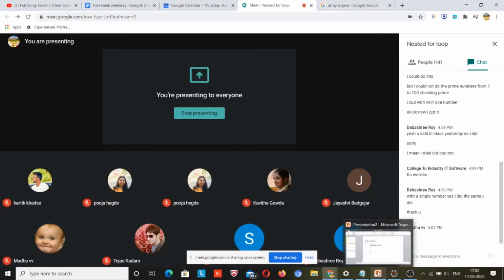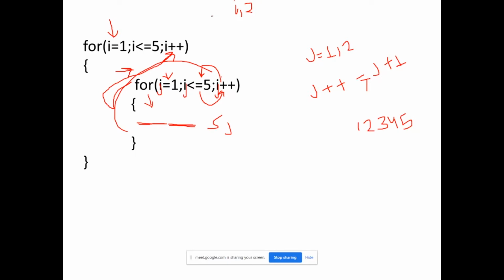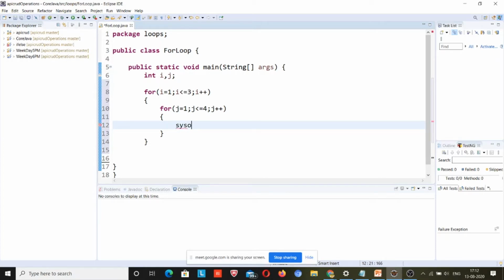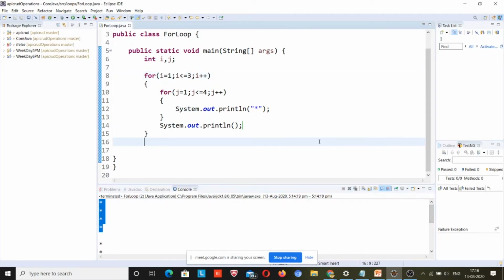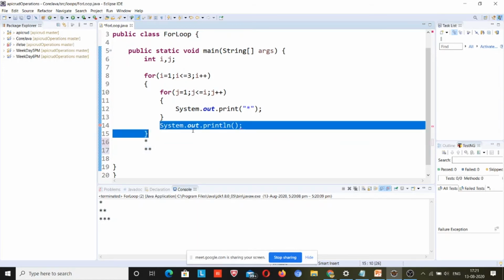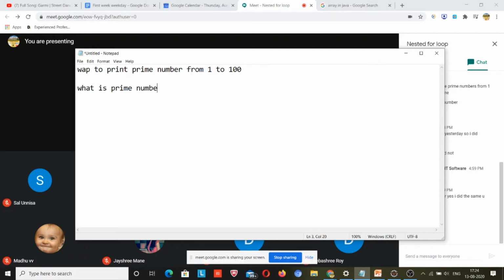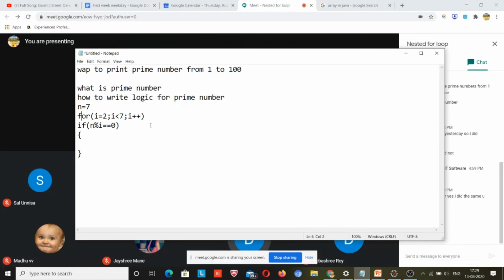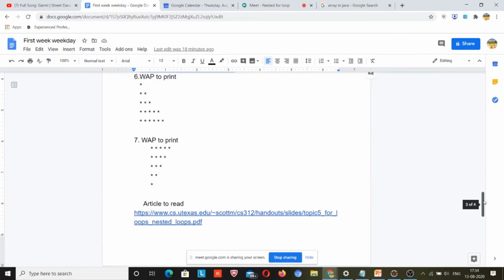Class-4 || Nested for loop